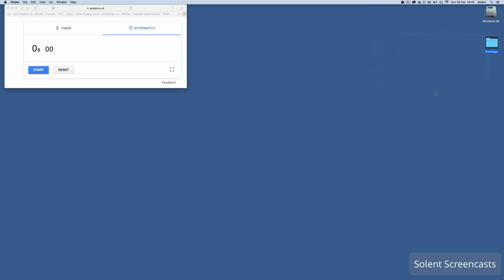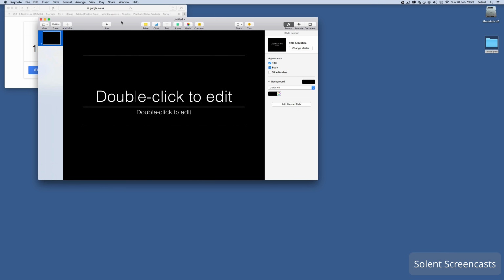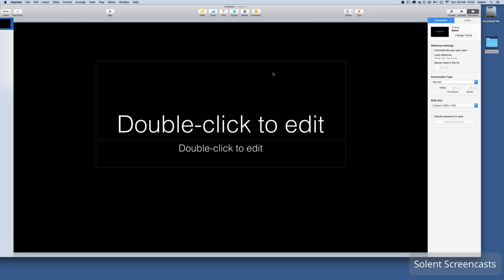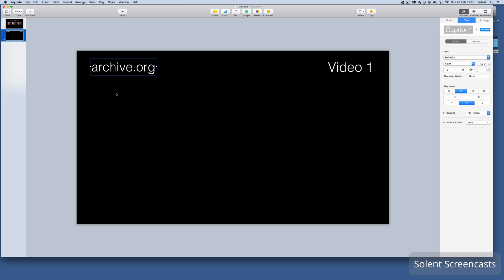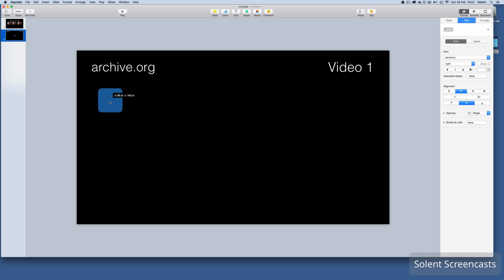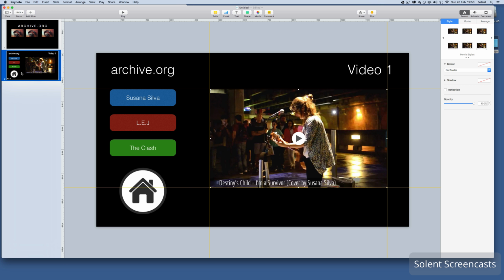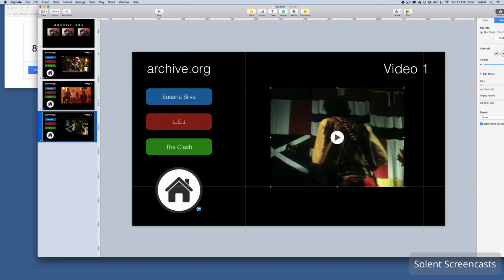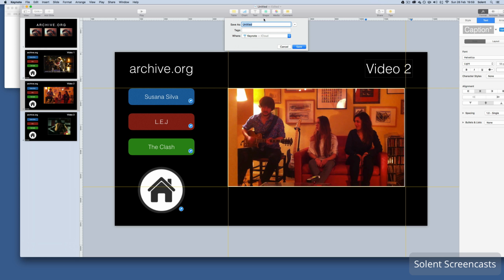TV UI Prototype with Apple Keynote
TV App UI Prototype with Apple Keynote